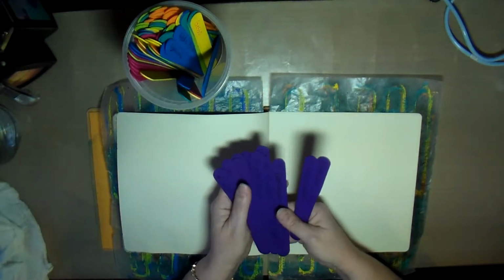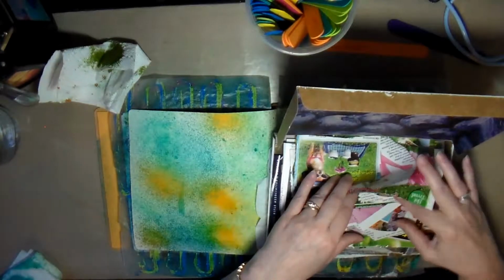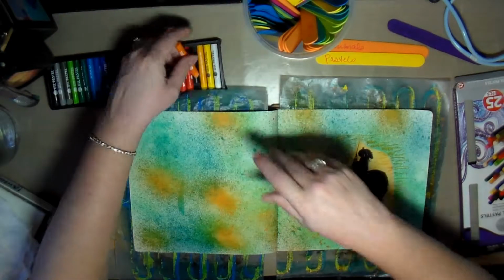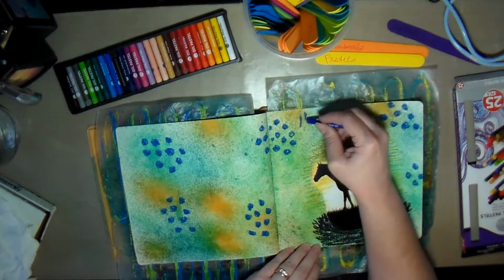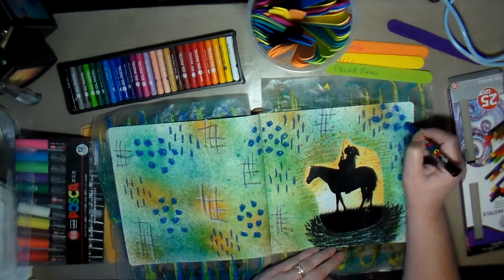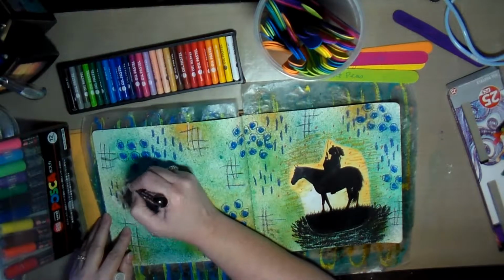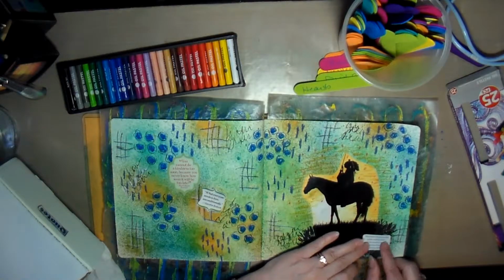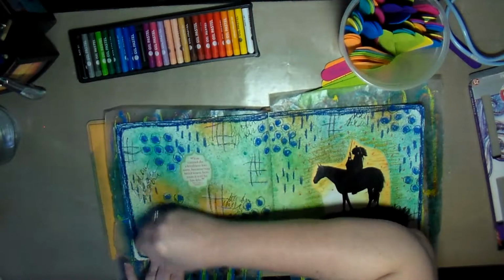Used Inspiration Sticks, Dylusions Sprays and Oil Pastels to create Kindness too Late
Hello creative friends.  Join me as I create an art journal page using the inspiration sticks that I created,  Dylusions sprays, Posca pens, oil pastels and ephemera from my stash.  I added another set of sticks in purple so that when I begin a page I can pull one of these and it will be a product to add color to the page to start.  The sticks I pulled in order were spray inks, animal, oil pastels, paint pens and random works.  Then I pulled hearts, however since the page was going in a different direction I decided to stop there and finish the page, no hearts LOL.